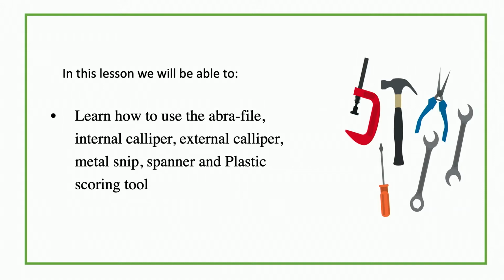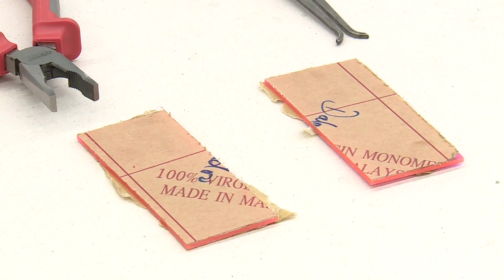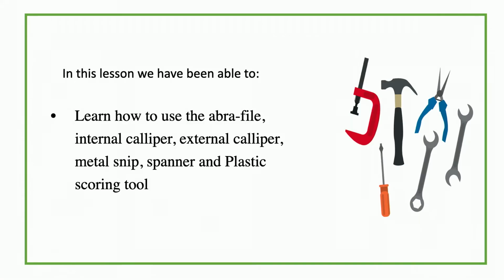Design Technology G9 U3L6 Metal Plastic hand tools